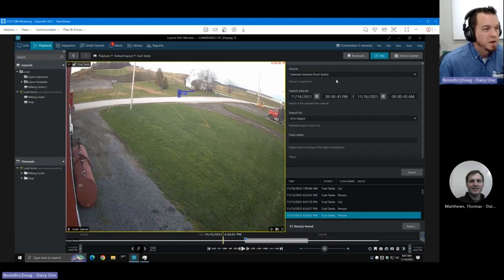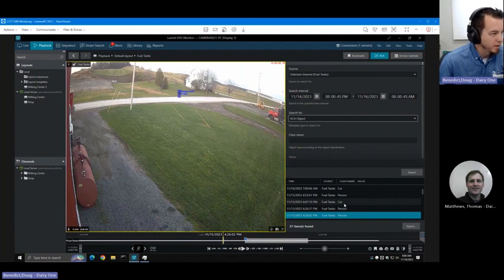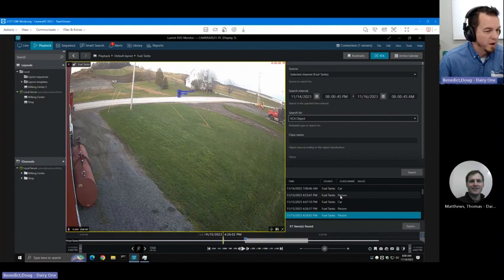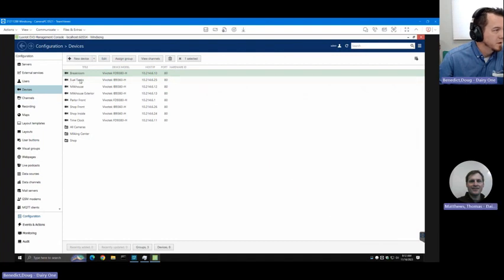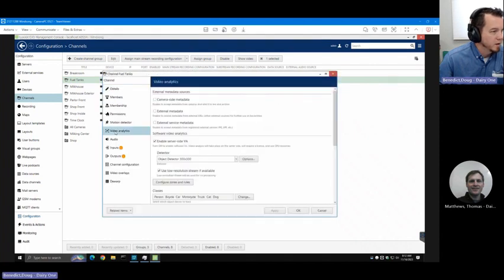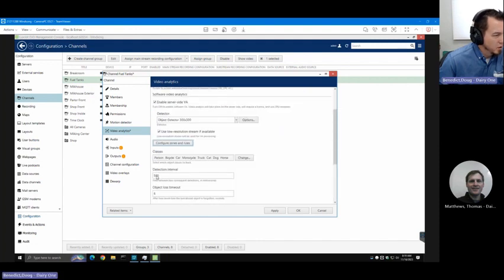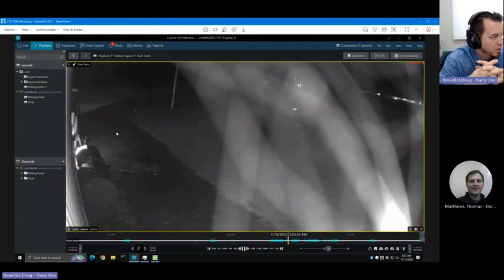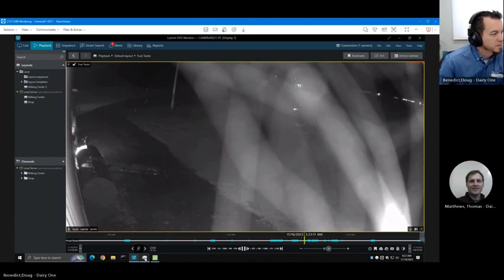EVO first pass of VCA Windsong Draft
EVO VCA